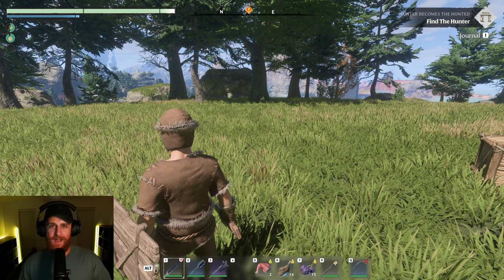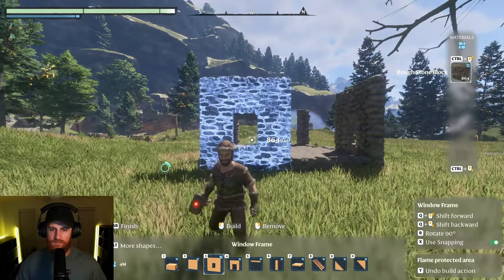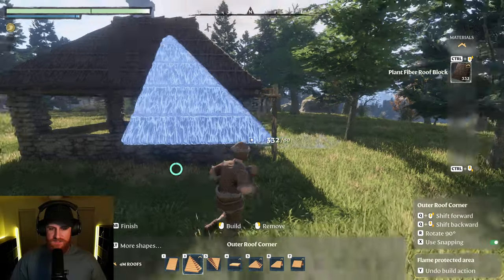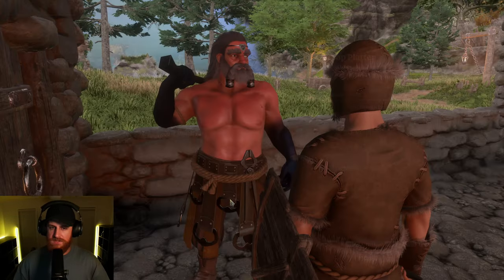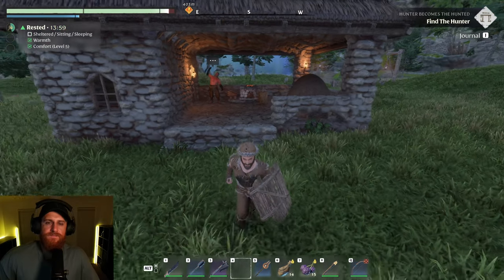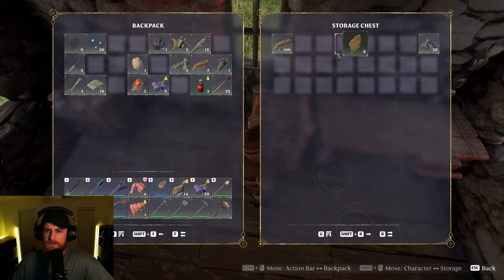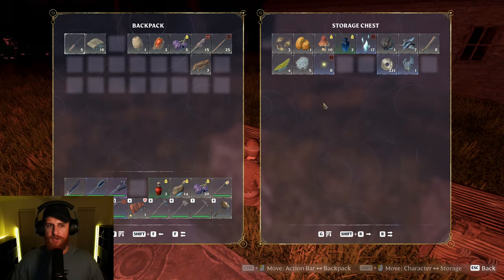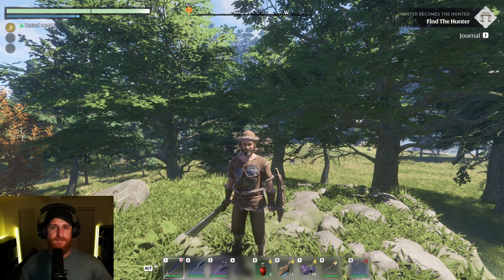Building a Blacksmith Shop and House | Enshrouded | Survival (Part 3)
The Blacksmith needs a place to work, and I need a house to sleep, time to build them both.
Welcome to Enshrouded!